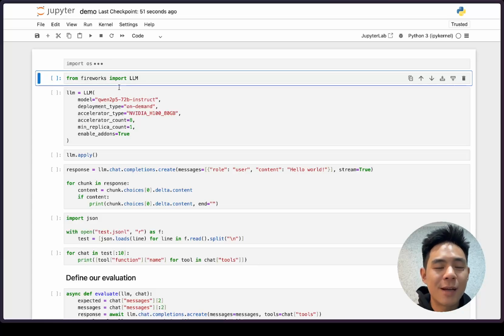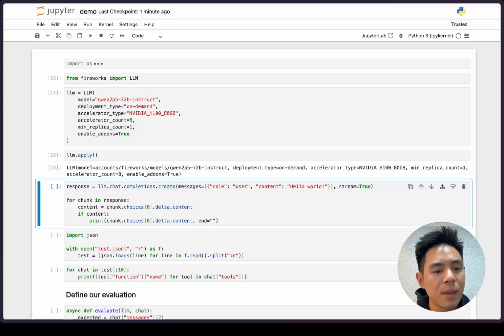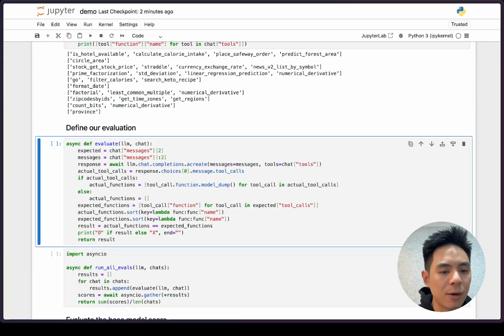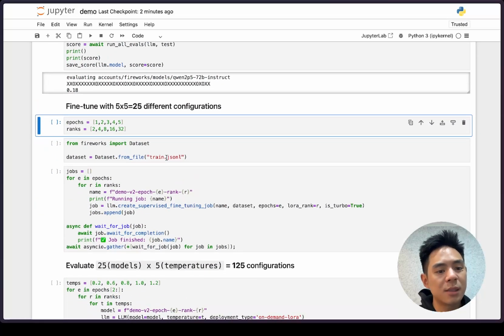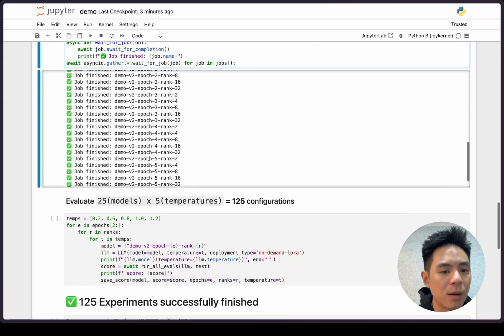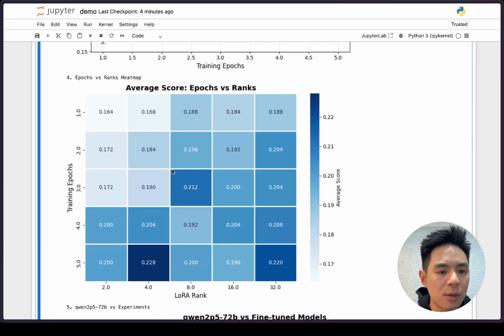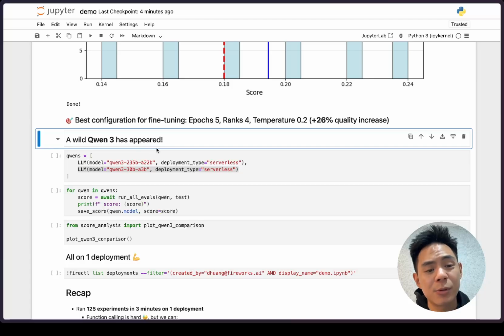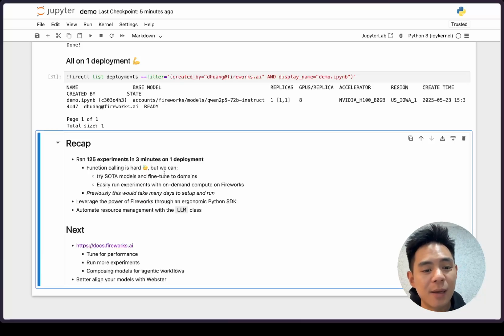Fireworks AI Build SDK (Beta) Demo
In this video, we’ll walk you through the brand-new Build SDK and Experimentation Platform from Fireworks AI - designed to make it faster and easier than ever to prototype with open models.

Fireworks already gives you powerful building blocks:
- A massive library of 1000s of models
- Customization tools for fine-tuning to your data
- Flexible deployment options (serverless, on-demand, scale-to-zero)

Now, with the Build SDK, you can programmatically manage your entire AI workflow in Fireworks with simple, intuitive Python code.

In this walkthrough, you’ll learn how to:
✅ Use object-oriented Python interfaces to manage models, deployments, fine-tuning jobs, and datasets
✅ Write declarative code that lets the SDK handle infrastructure logic for you
✅ Fine-tune models with just a few lines of code
✅ Run programmatic experiments across multiple models and configurations
✅ Take advantage of smart resource management that automatically reuses and optimizes deployments

We’ll also show key features:
- Declarative deployments that auto-select optimal hosting
- Effortless fine-tuning via Multi-LoRA
- Automatic resource reuse across your team
- Built-in resource signatures and intelligent scaling

If you’re looking to rapidly prototype with open models and want a clean, powerful Python interface to manage your AI infra, this Build SDK is built for you.